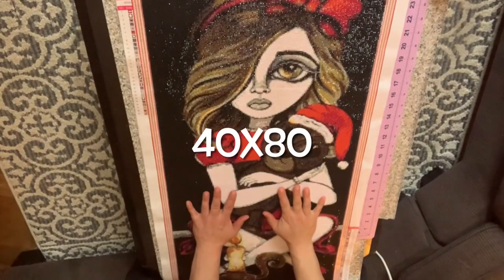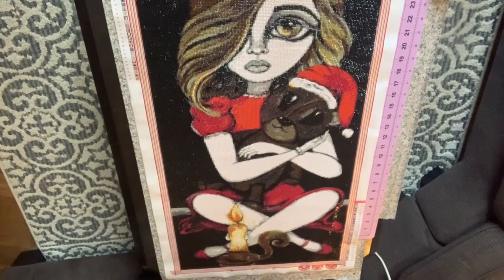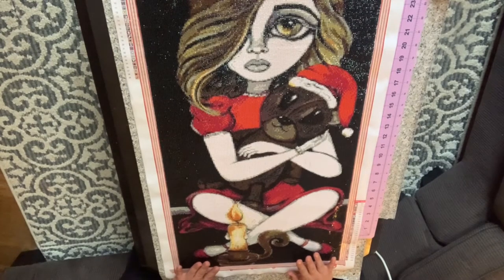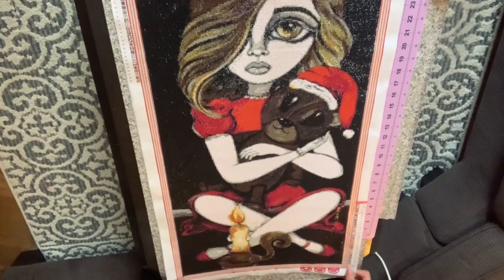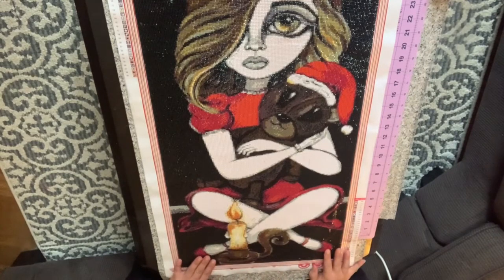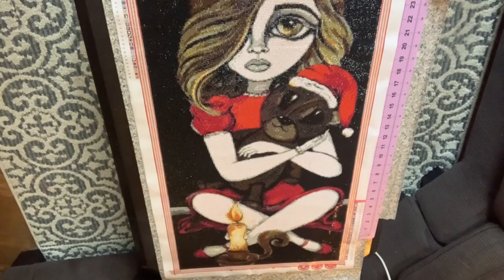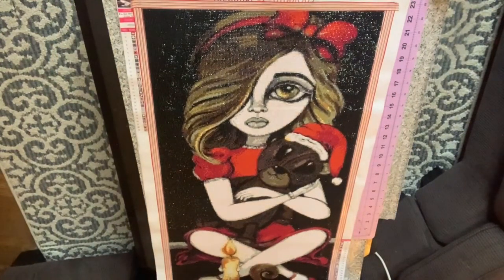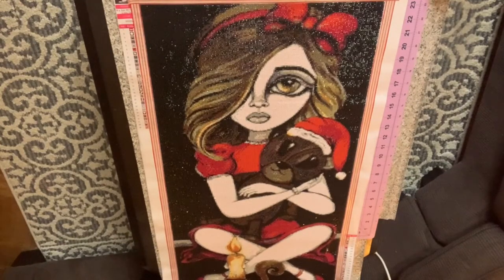Post Review ~ Big Eye Christmas By Lizzy Falcon ~ TSA